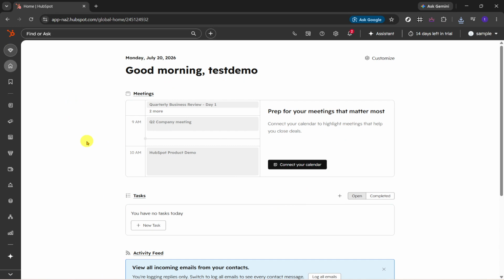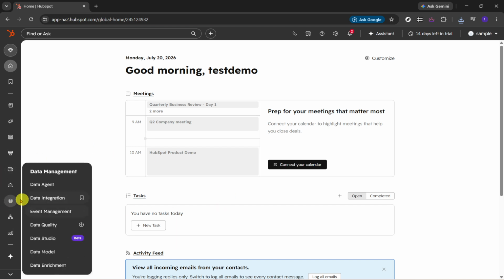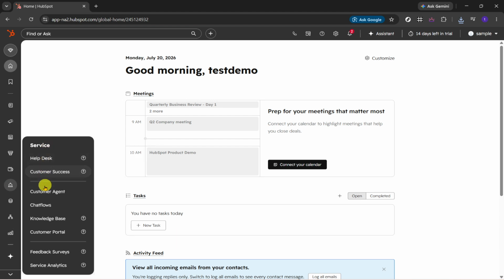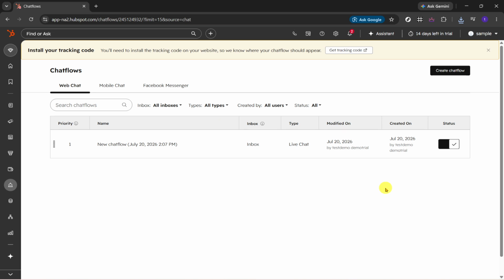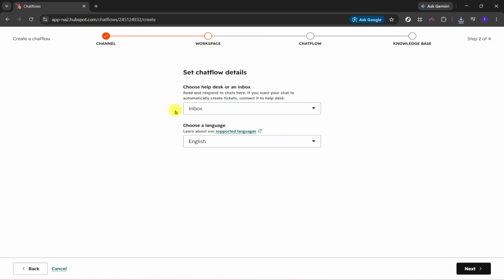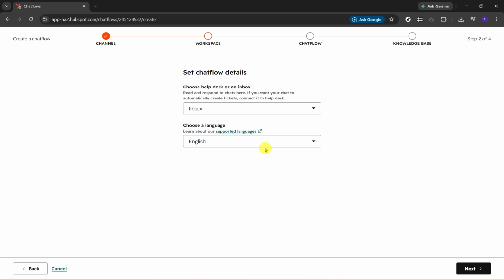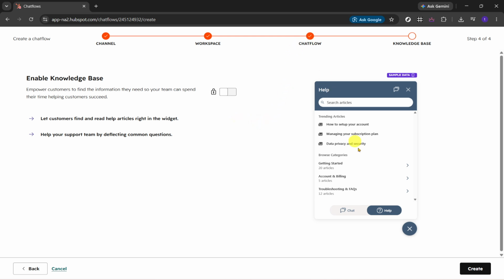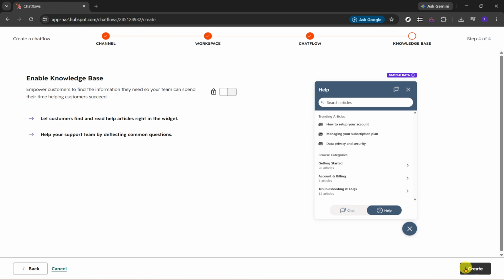How To Create A Chatbot With HubSpot (2026) (Complete Guide)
Learn How To Create A Chatbot With HubSpot with this simple step-by-step guide. This tutorial shows you how to create a chatbot in HubSpot, set up HubSpot chatflows, and use HubSpot automation tools to improve customer conversations easily.